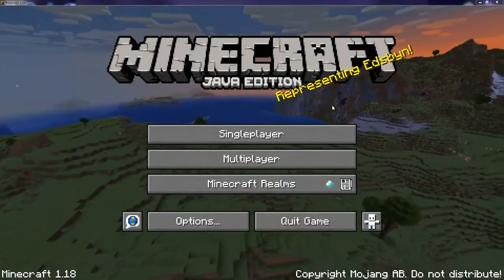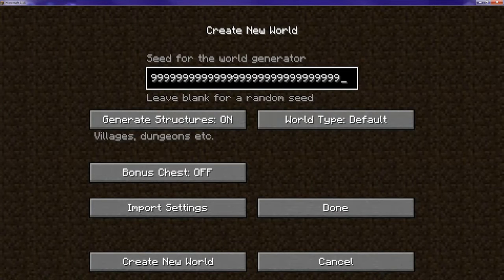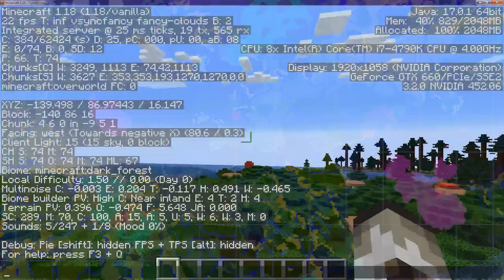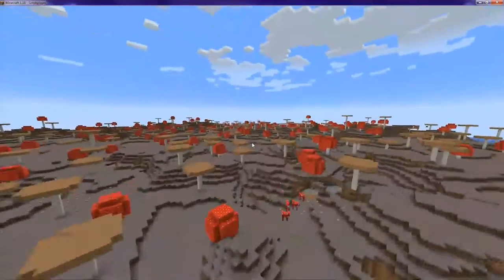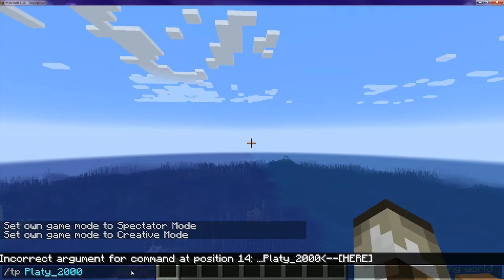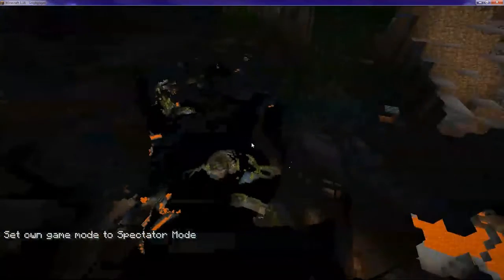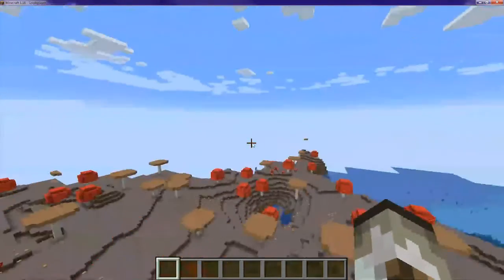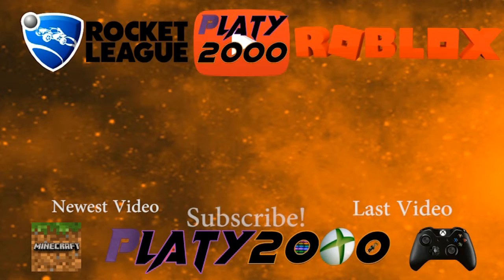MUSHROOM ISLAND SPAWN - BEST SMP WORLD - IN 8 MINUTES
In this video, I will show you a HUGE! mushroom island very close to spawn
                        !i!-=+(# Discord #)+=-!i!
Apply To Join My Minecraft Survival Server (Bedrock And Java Versions)
/--Chapters--\
\0:00 Intro
  \0:37 Creating The World
    \2:50 The Big Island
      \5:00 The HUGE Island
        \8:00 Outro